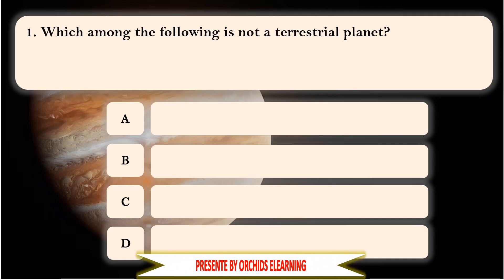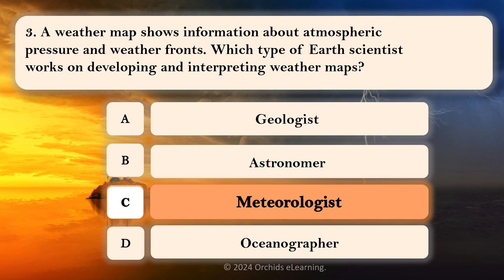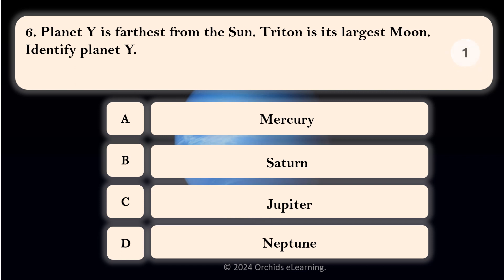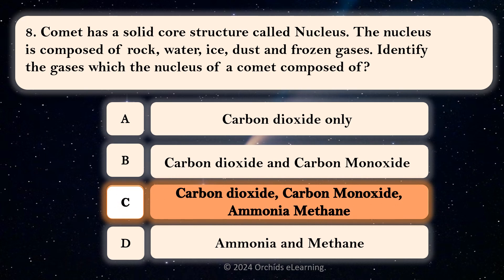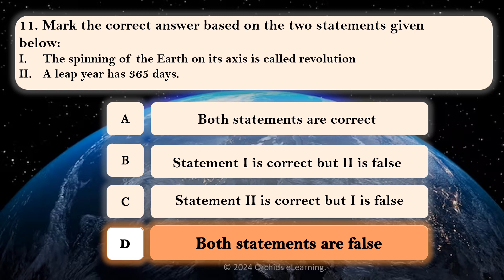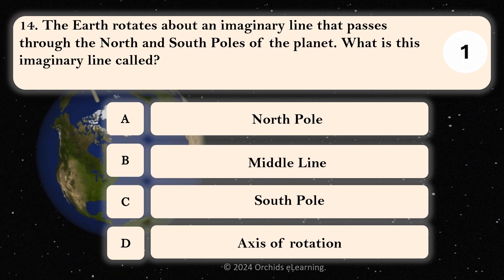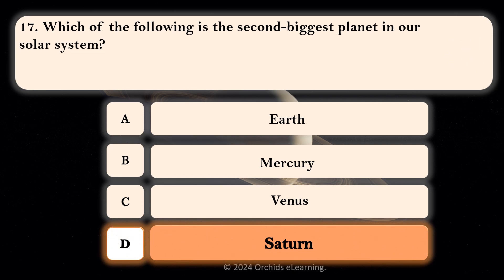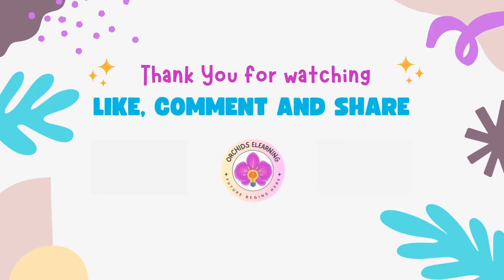GK Olympiad for Class-6 | PART 2 | Important GK Olympiad Question Answer |Oswaal Books| 20 Questions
You can also view and purchase various subject books, offered by Oswal Books:

This video contains 20 important questions that can be useful for various olympiad exams like IGKO, UGKO, Hindustan Olympiad, ISO, and ITHO